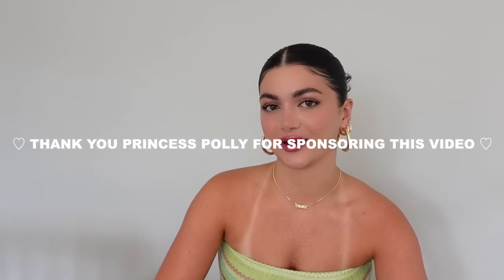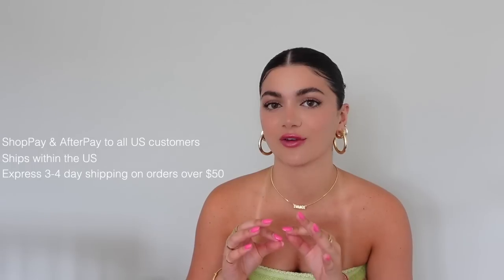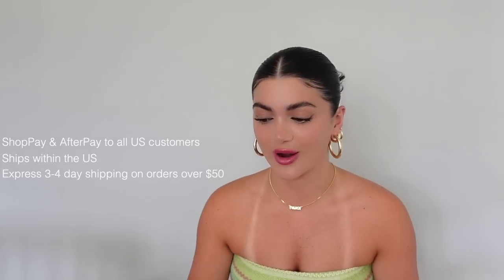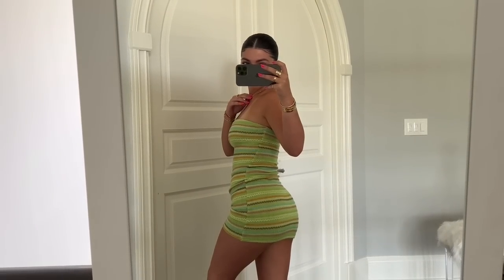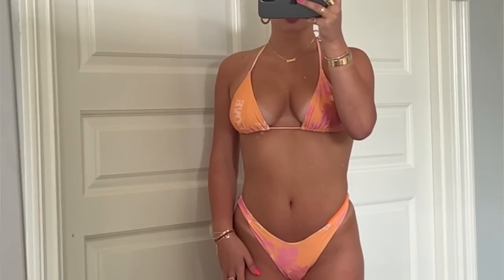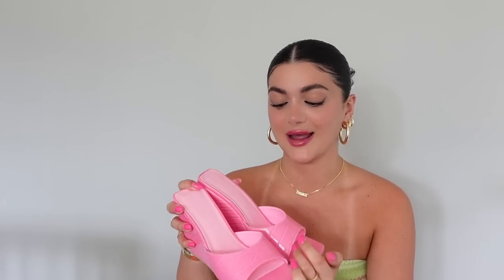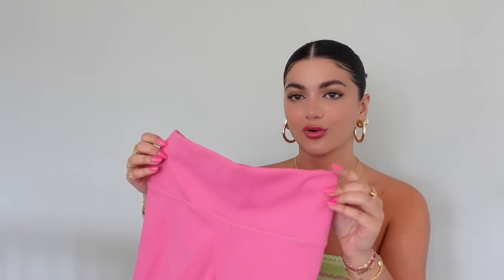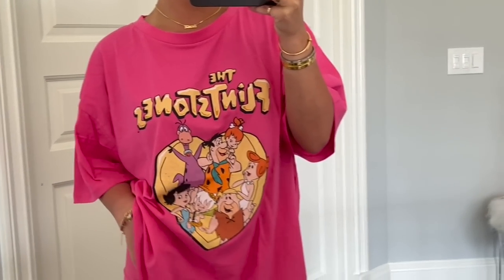WHAT I’M WEARING ON VACATION ft. Princess Polly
*active for 1 month*

xx, EVANGE